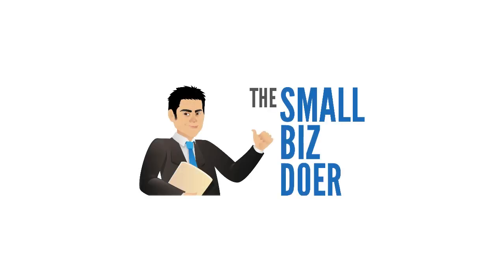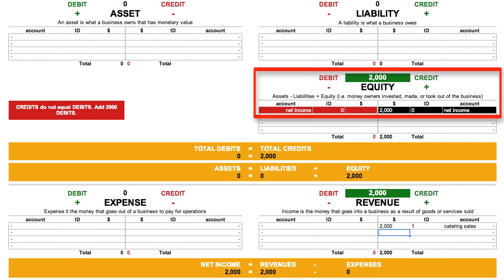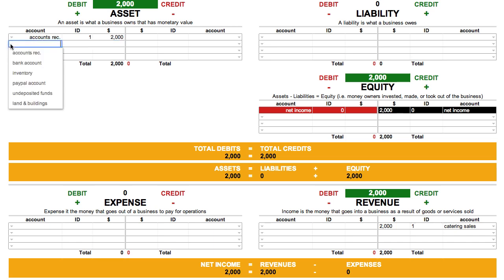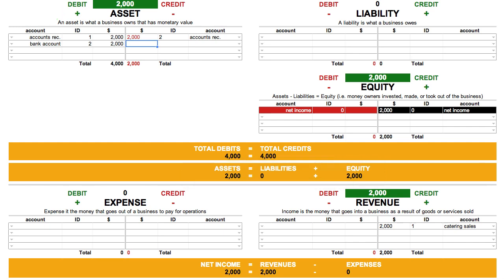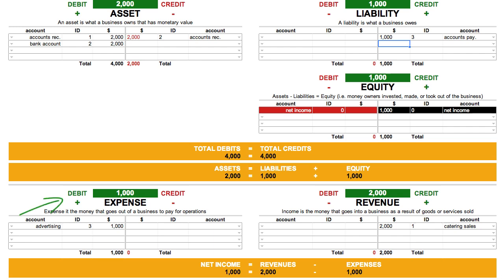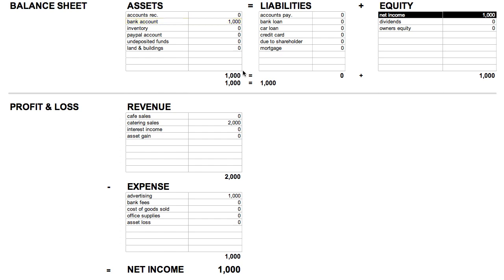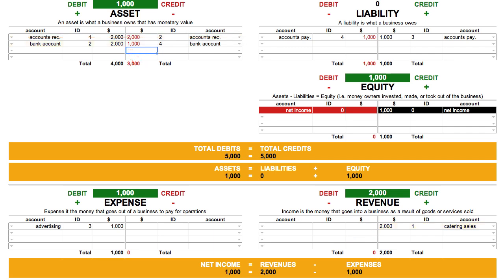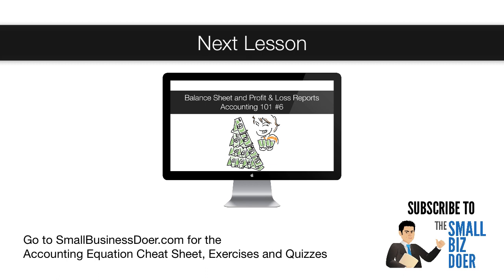Accounts Receivable, Payable and Accrual Accounting - Accounting 101 #5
Accounting is simple when you're dealing with simple cash transactions. But what happens when you give or get credit?

You use Accounts Receivable to track unpaid customer invoices and Accounts Payable to track unpaid vendor bills.

Follow along with Akko, our small biz heroine, as she learns about accrual accounting.

Download the Accounting Equation Cheat Sheet by becoming a Small Biz Doer member